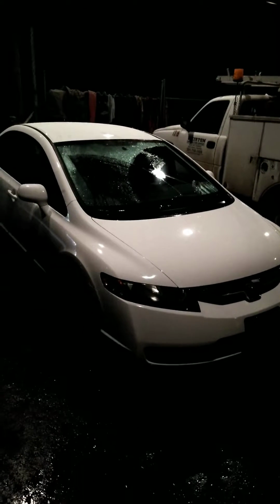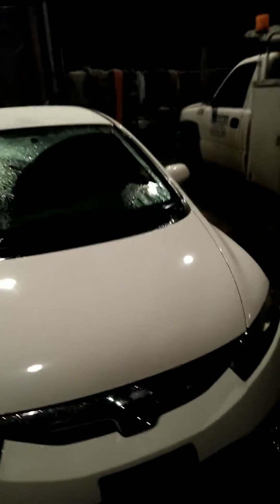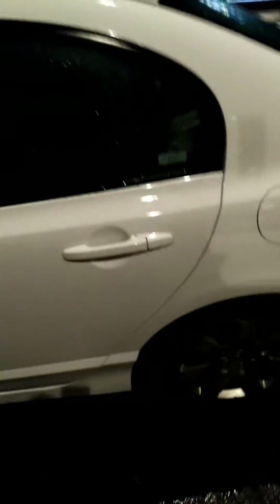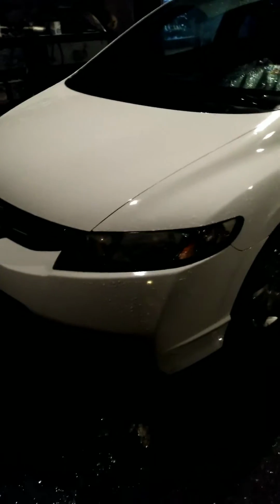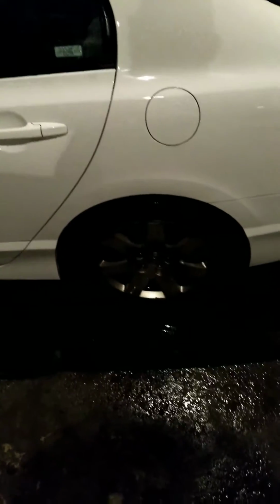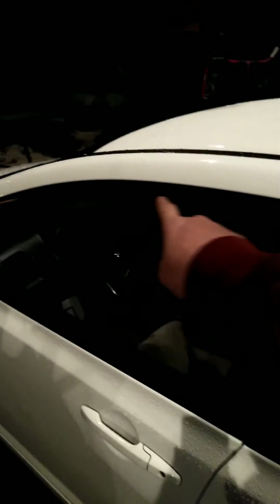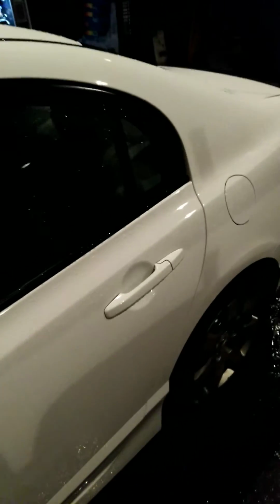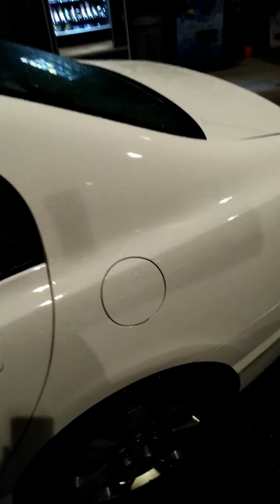Know when to give up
A look at my new but used 2009 Honda Civic